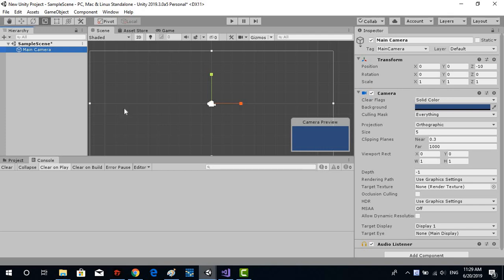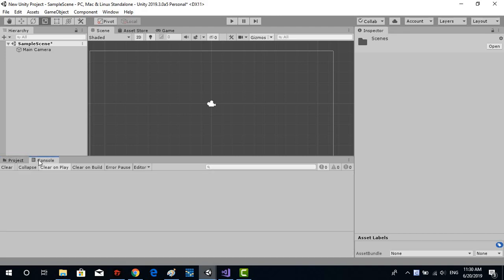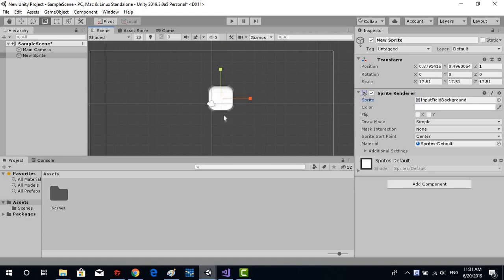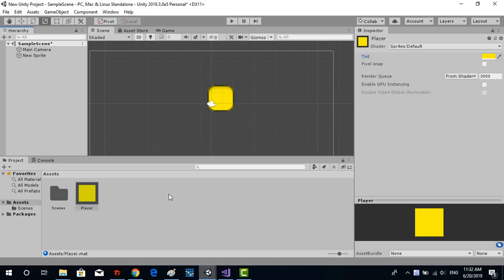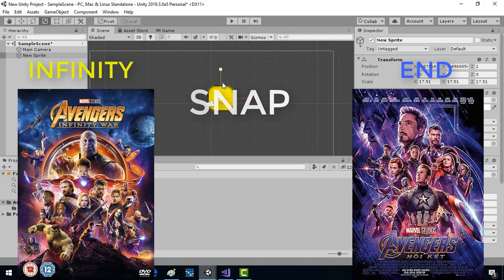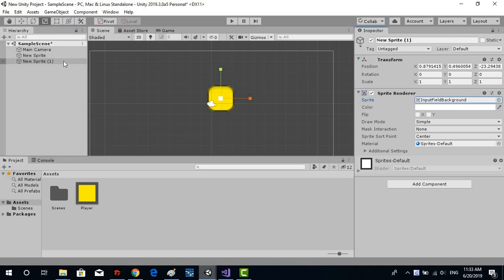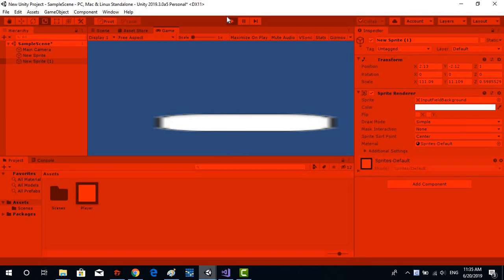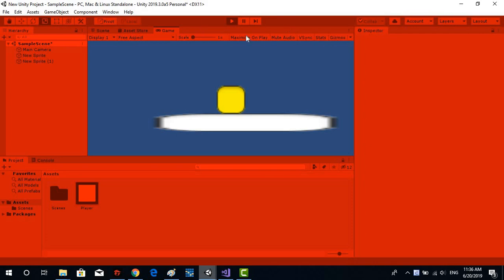Unity Basic for beginners: Overview of Unity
Welcome back. This is my first video on Unity Basics for beginners and its audio is a bit weird but I think not that bad. After watching this video go check out my friends, they make good vids too and also for beginners.
Also, keep your eyes open cause' my next video is about scripting.
That's all for today see ya'.

Uploaded by: Baohuy1303#8774

Upload Schedule:
    Monday           :  Video by FlameXode#1000
    Tuesday           :  Documentary by Quacky!#2761
    Wednesday    :  No Video :(
    Thursday         :  No Video :(
    Friday               :  Video by Baohuy1303#8774
    Saturday          :  Video by Quacky!#2761
    Sunday            :  No Video :(